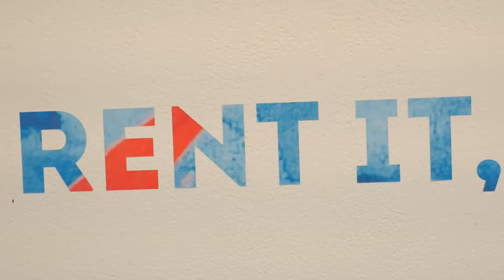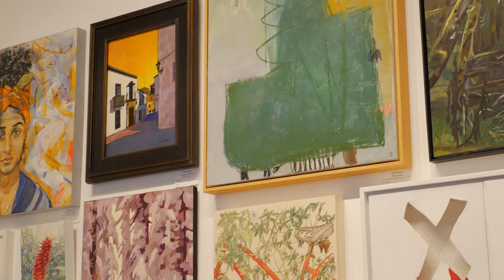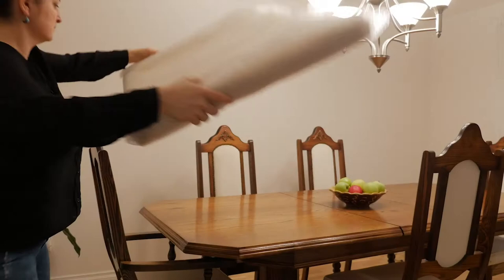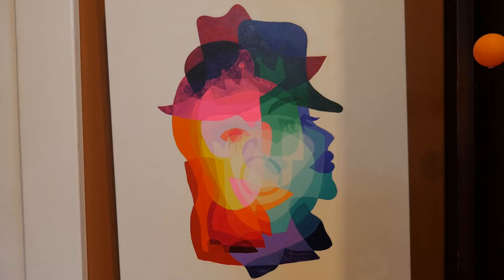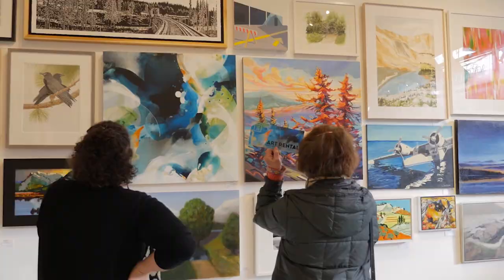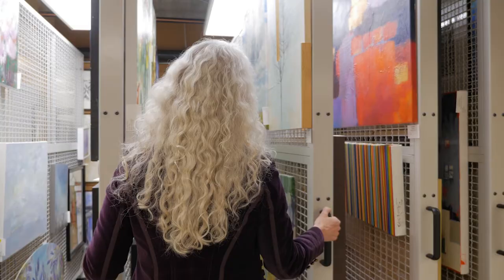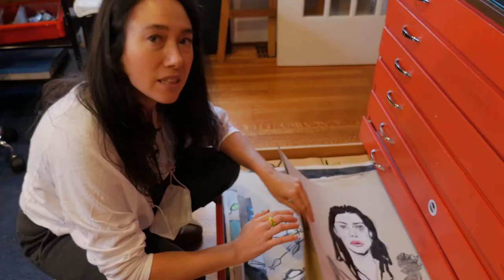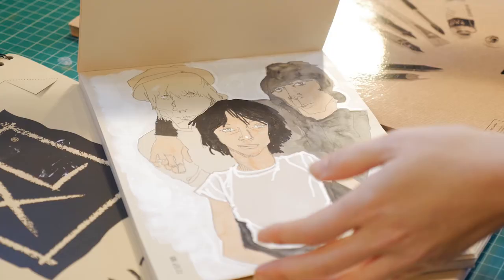Art Rental 2022 | North Van Arts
New Year! New artwork! Discover the 2022 Art Rental Collection.  Created using an impressive range of media, these original, 2-dimensional pieces explore a variety of techniques using oil, acrylic, and watercolour paintings; linocut, lithograph, and woodcut prints; photography and mixed media. Artists share their expressions of natural and urban landscapes, seascapes, abstracts, florals and more in realistic to impressionistic renditions.

Art Rental is a simple and affordable way to enhance your environment with original artwork. Rental fees range from $10 – $55 a month for pieces ranging in size from small (12”x12”) to large (48”x48”). You can rent and buy work right off the gallery walls. With are over 175 new artworks by 164 artists - there is something for everyone! Rent it, Buy it, Love it!

Thank you to the participating artists featured in the video:
YoungHwa Cha-Hach and Tara Hach

Thank you to Tamar Kozlov for producing this video and Jess Hart for the music.

We gratefully acknowledge our funders and supporters :
BC Arts Council + Government of British Columbia + City of North Vancouver + North Vancouver District + North Shore News + North Vancouver Recreation & Culture